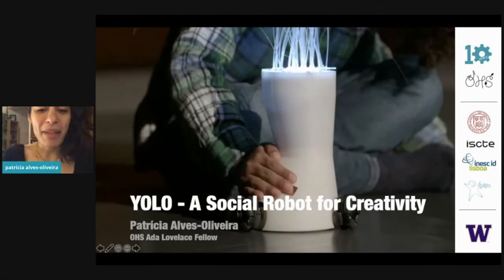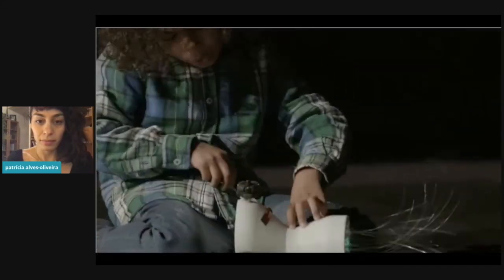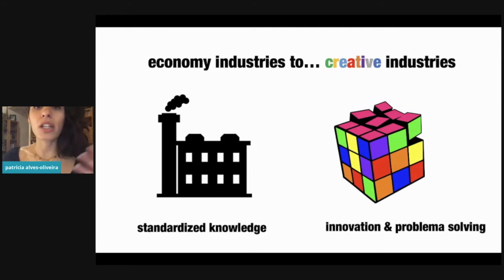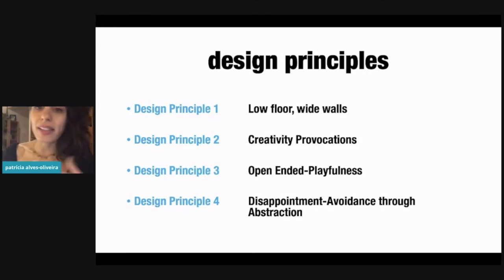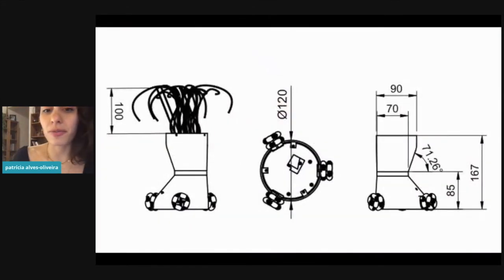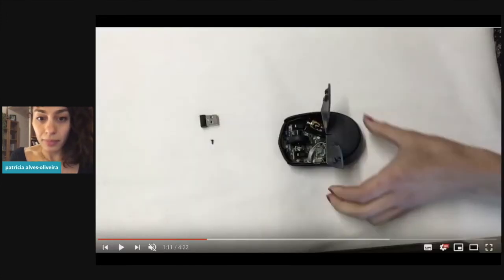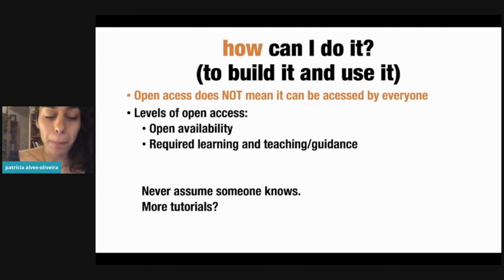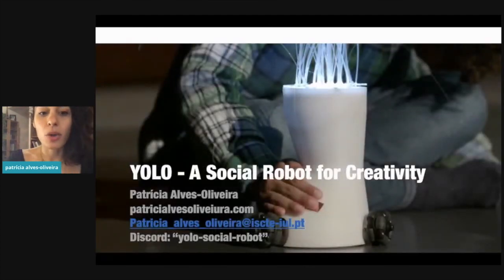YOLO, a social robot for creativity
Presentation by Patricia Alves Oliveira in the 2020 Open Hardware Summit.